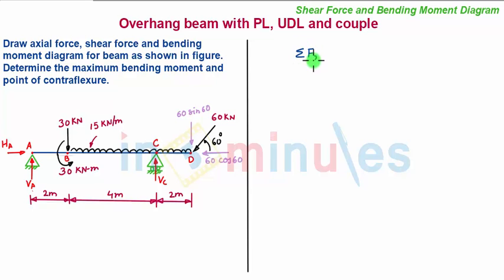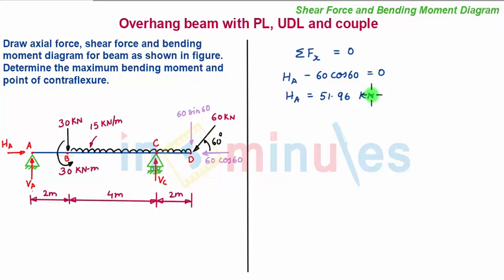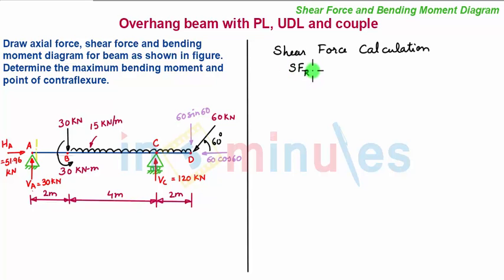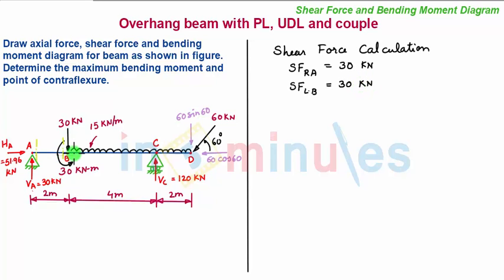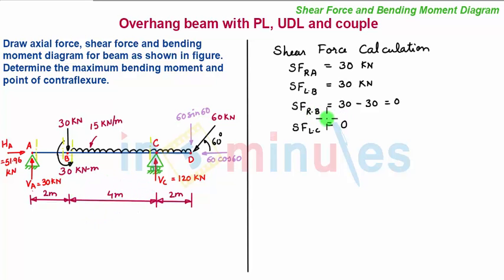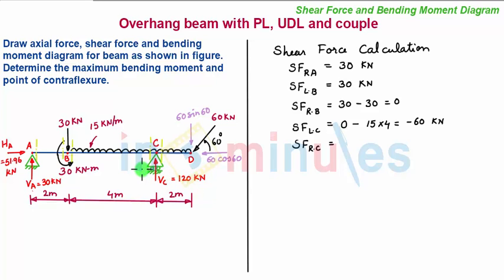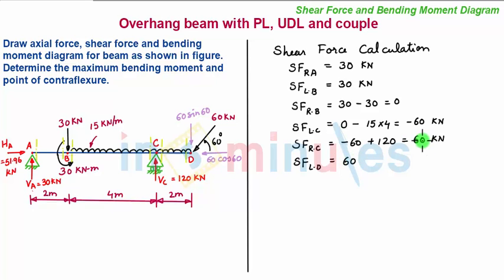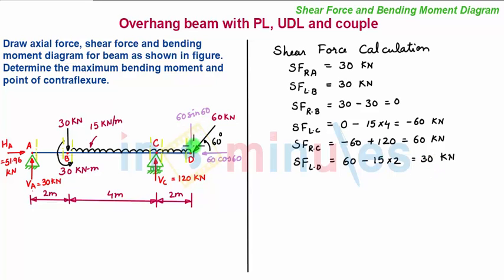Module2_Vid23_AFD, SFD and BMD of Overhang Beam (Part 2)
In this video you wull learn about AFD, SFD and BMD, maximum bending moment and point of contraflexure of overhang beam with point loads and UDL and moment.

Pre-requisite video -